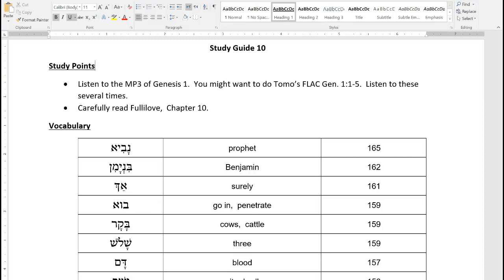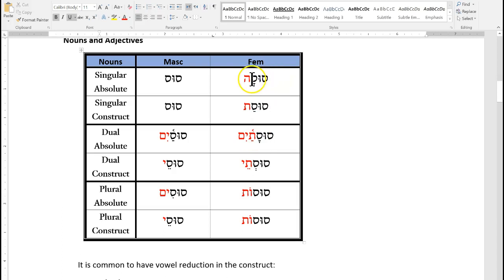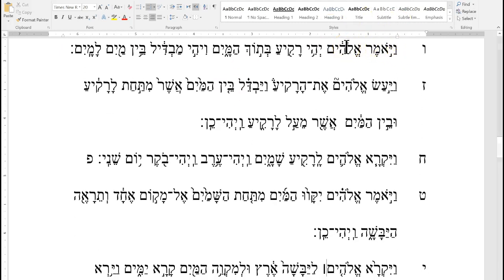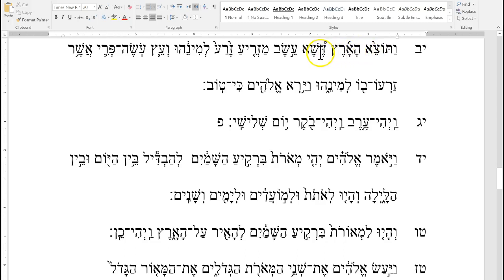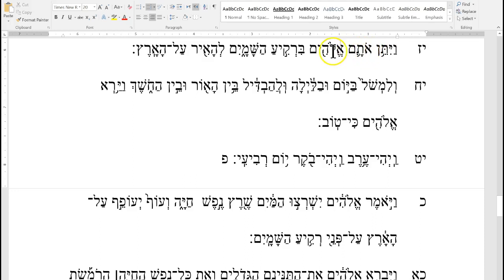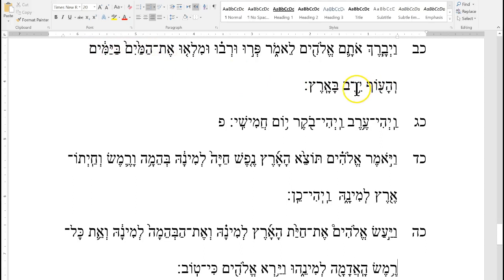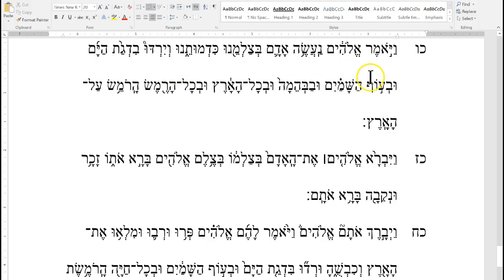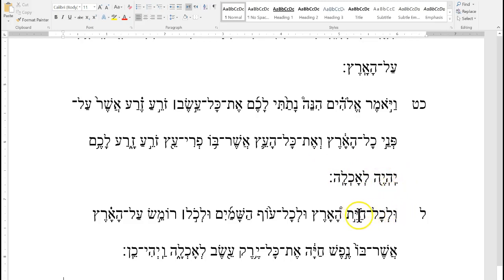Study Guide 10